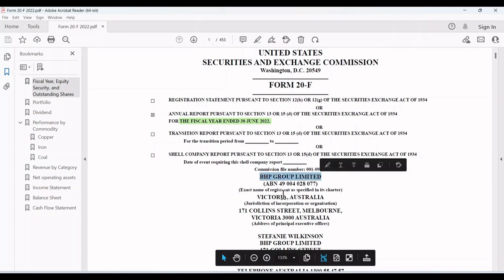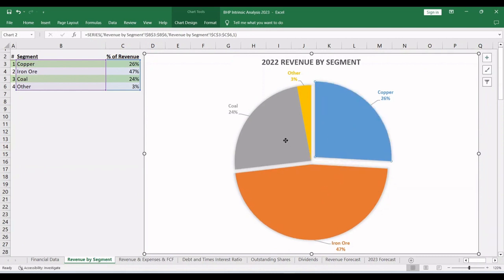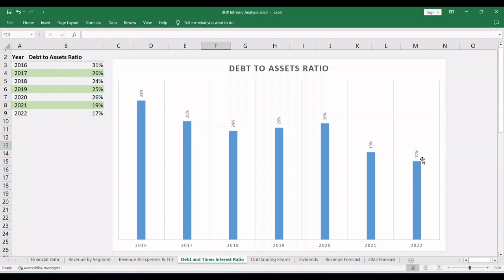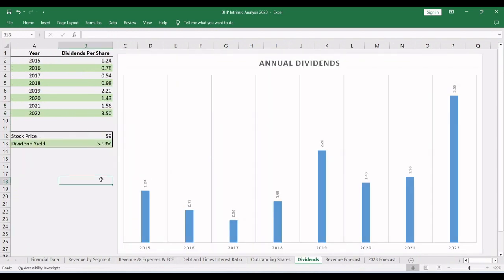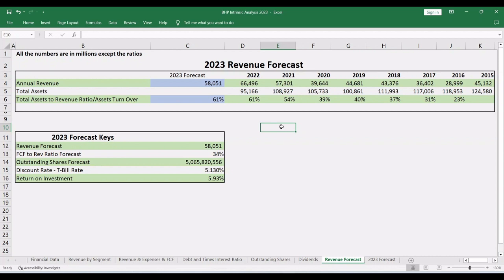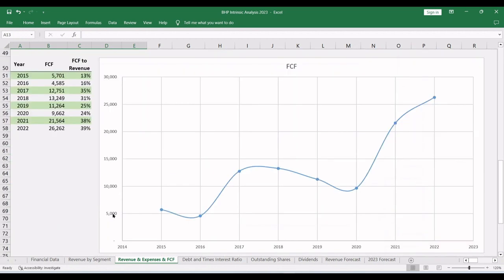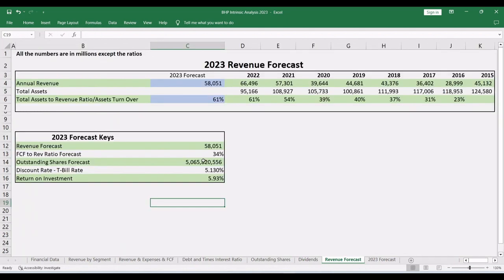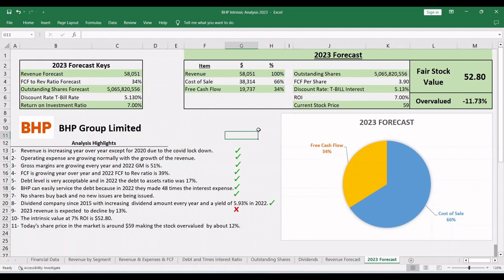Dividend Investing - BHP Group Limited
Hello, in this video we will go over the last annual report for BHP Group Limited, Inc and find the intrinsic value for the stock.